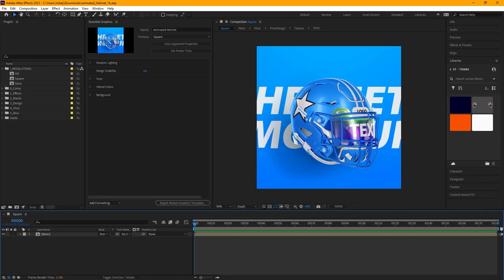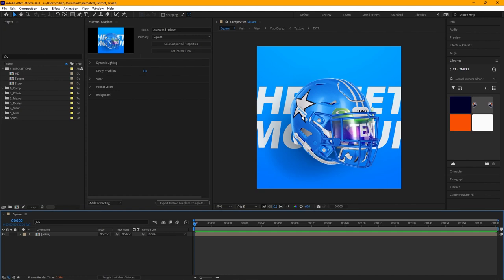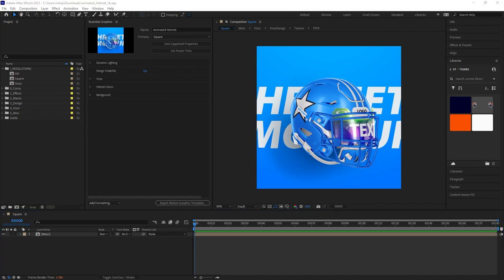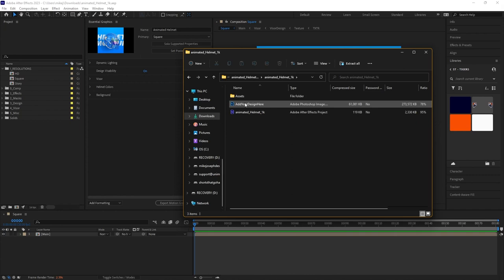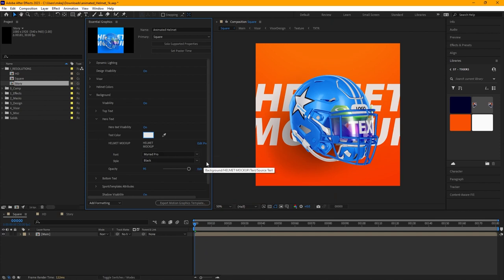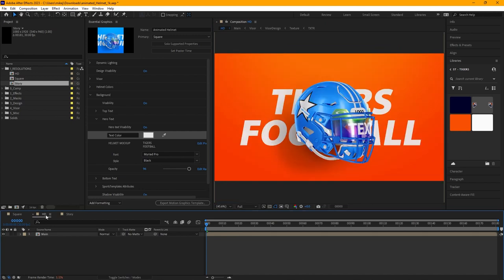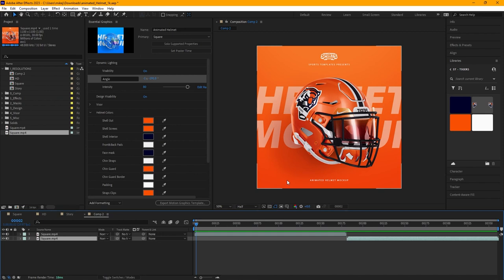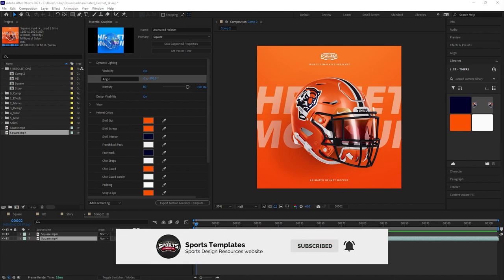Animated football helmet mockup | After effects tutorial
In this tutorial, I'll show you how to create an ANIMATED HELMET MOCKUP! Yes!, the future is here and now you can create animated mockups using after effects, and help you create animated video content for all social media platforms, with HD, Square, and Story "vertical mobile" resolutions.

00:00 intro
01:07 What's included
03:44 Installing ft-UVPass plugin on PC
06:12 Installing ft-UVPass plugin on Mac
08:19 Getting started
10:37 Changing Background Colors
13:08 Editing the Visor
17:58 Changing Helmet Graphics
23:58 Changing Helmet Colors
27:40 Dynamic Lighting
28:35 Exporting the animation Video
32:42 Looping the video animation
34:37 Exporting different resolutions
35:34 Final thoughts
36:08 Outro